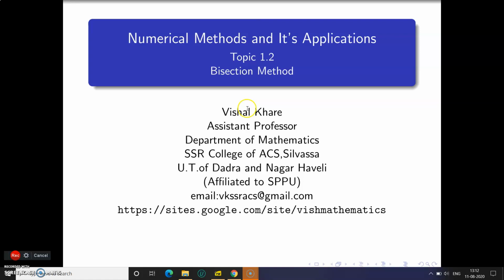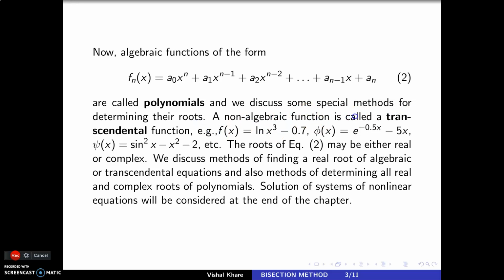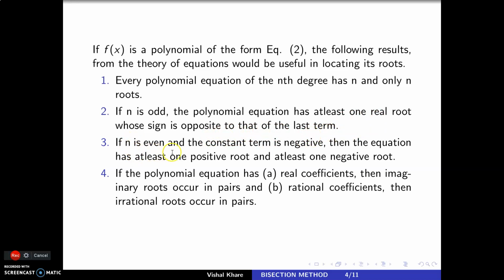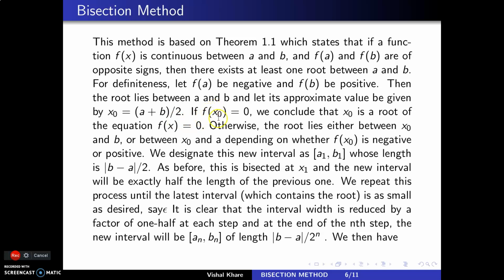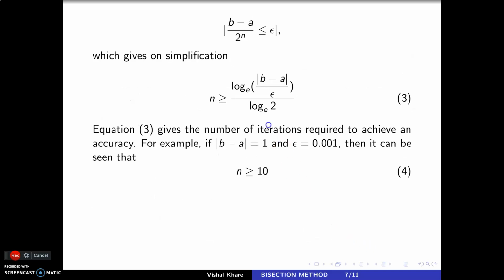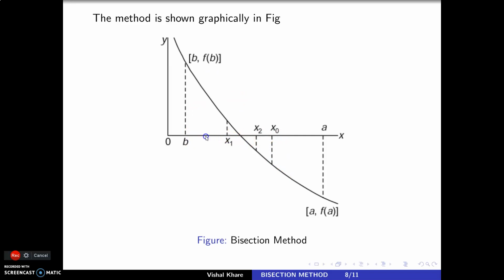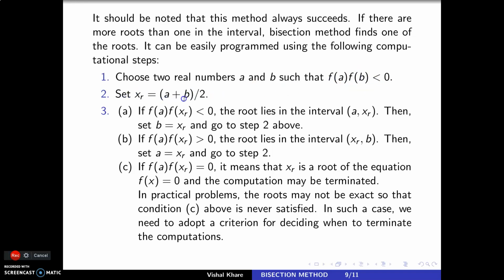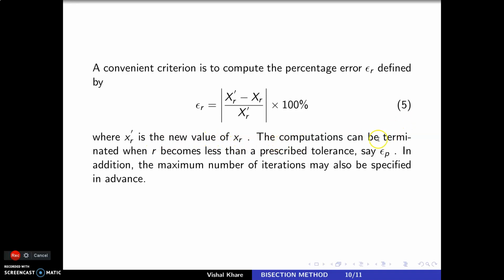Bisection Method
This is video is about Bisection Method of Numerical Methods and It's Applications